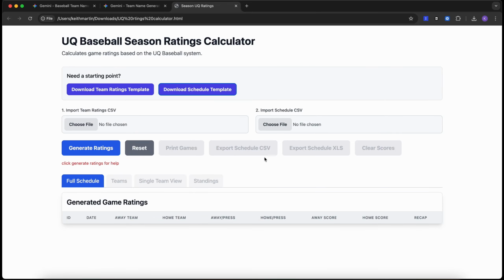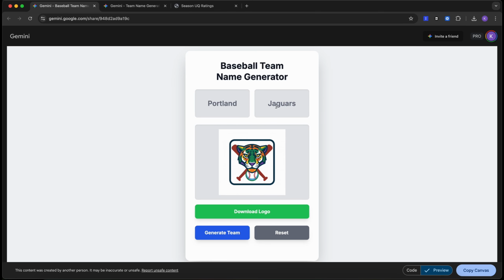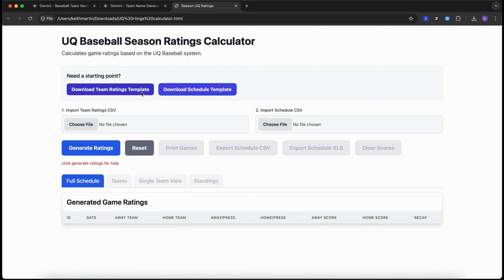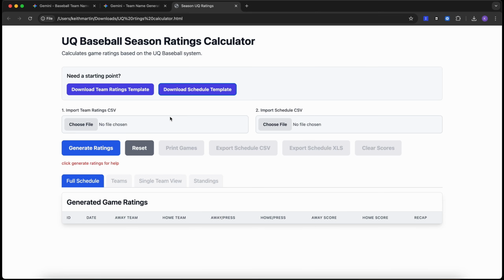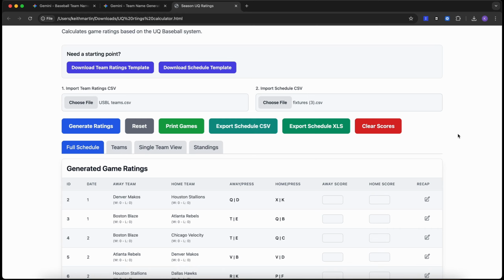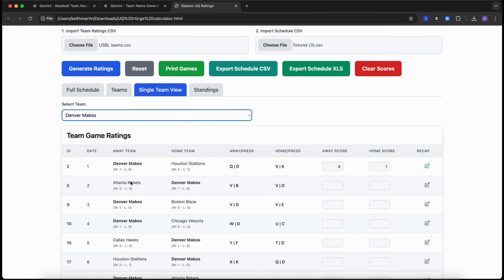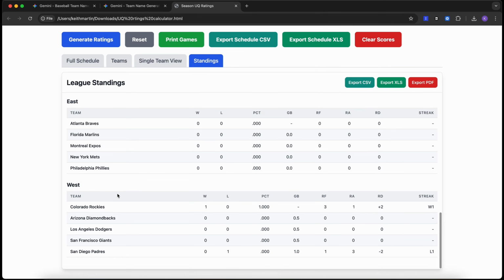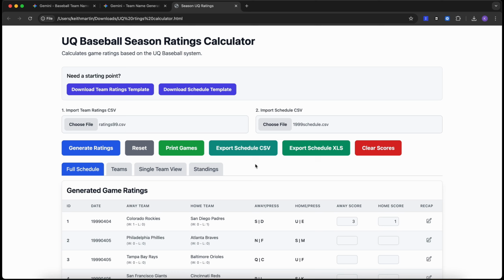UQ Season Helper (For any season of UQ Baseball)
Use this helper to give you game ratings and standings for your UQ Baseball replays.  This doesnt contain any Downey Games material, you need to provide the ratings etc yourself but once you have it, this page will make your games play way easier.